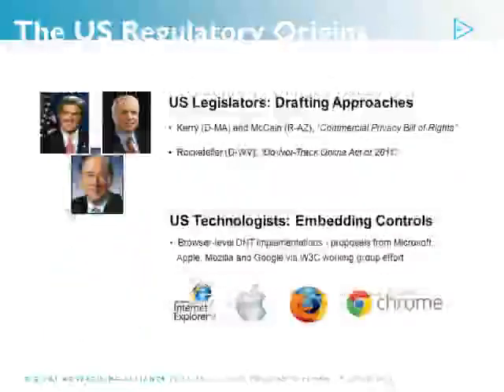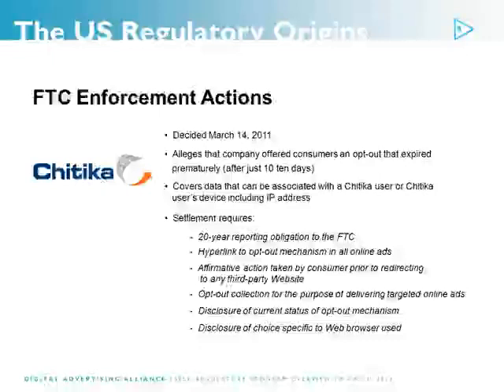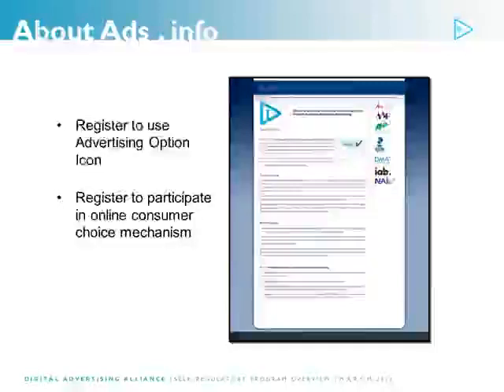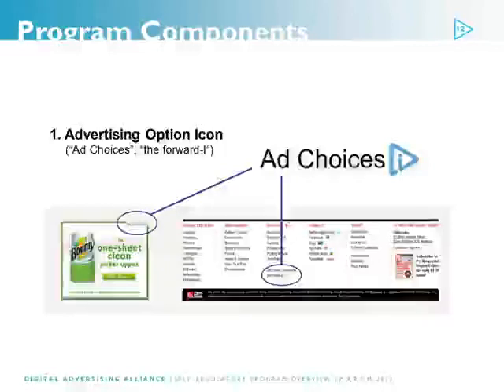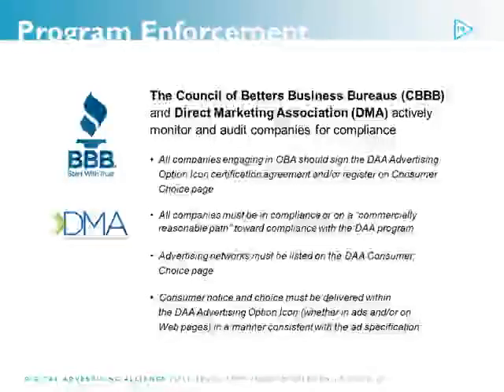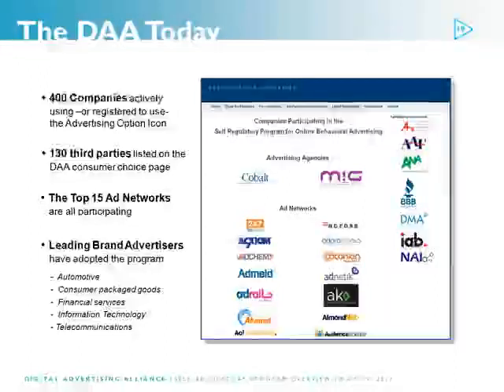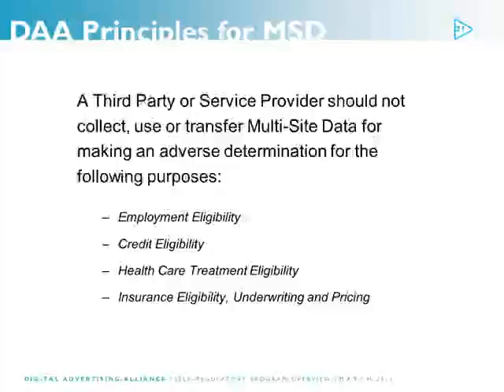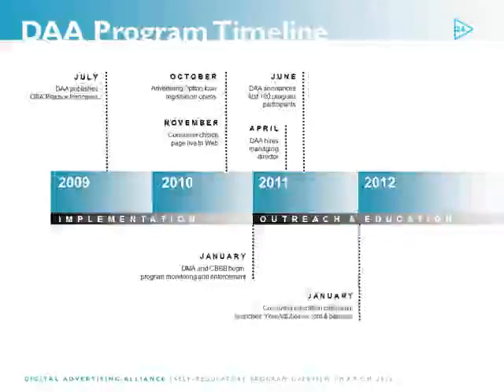Your AdChoices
Are you familiar with the little blue symbol appearing in billions of online advertisements? It is the Your AdChoices advertising option icon.
Displaying the icon signifies participation in Your AdChoices the advertising industry's self-regulatory program for online interest based advertising. This program enhances consumer confidence in online advertising by allowing them the ability to control whether they receive interest based advertising and from which companies. Increased confidence is not just good for consumers, it's good for the industry and for advertisers.
The AAF hosted a webinar to explain how your organization can participate in Your AdChoices. No matter what kind of business you are -- advertiser, agency, web-publisher or non-profit -- if you have a presence on the web, we urge you to participate in this important program.
Your AdChoices Webinar
Guest Presenter: Peter Kosmala, CIPP
Managing Director
DAA | Digital Advertising Alliance